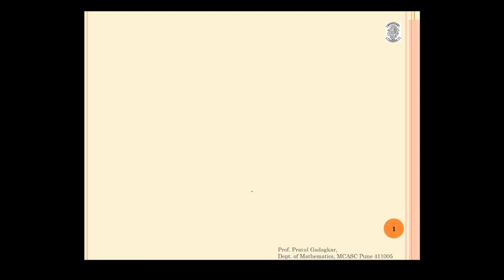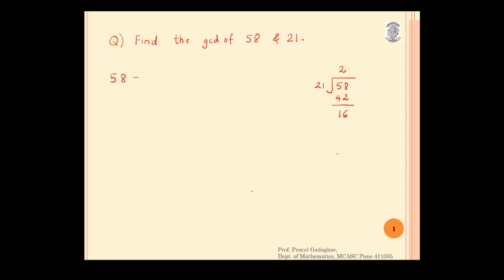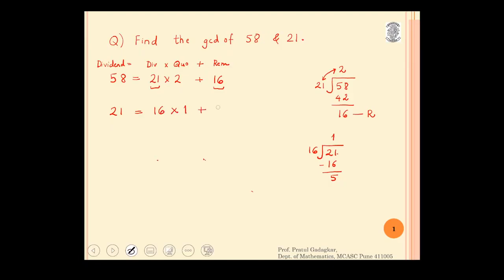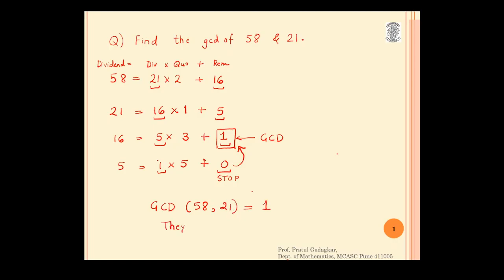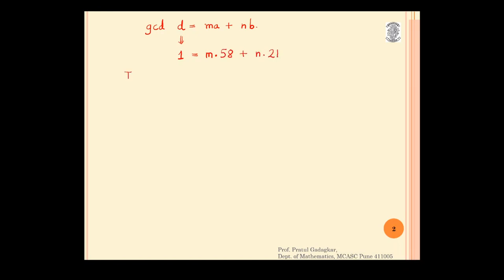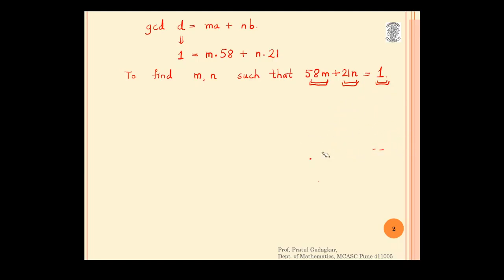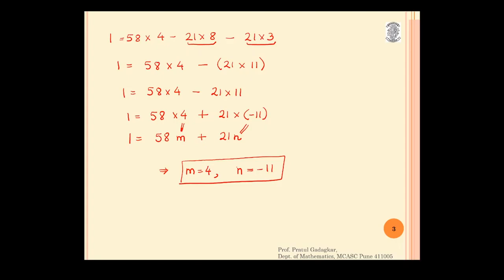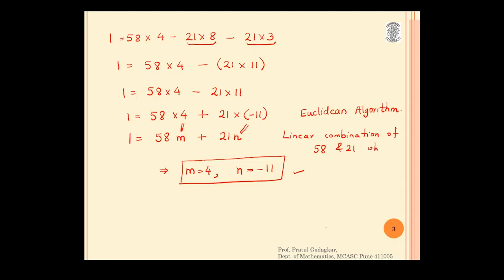Lecture 3 - Integers GCD and Euclidean Algorithm